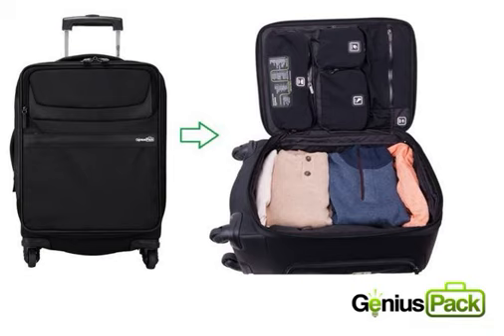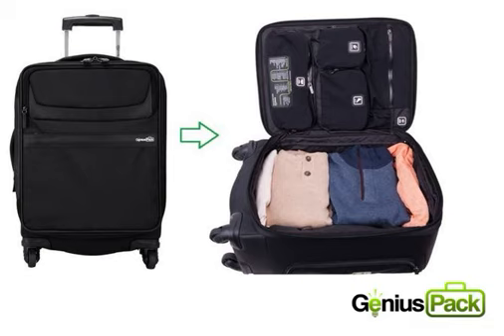SiriusXM Interview w/ Genius Pack Founder Alfred Chehebar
Alfred Chehebar discusses how the idea developed for Genius Pack and emphasizes the company's vision for growth. Interviewed on SiriusXM Channel 167 on 5/17/2015. Products mentioned: